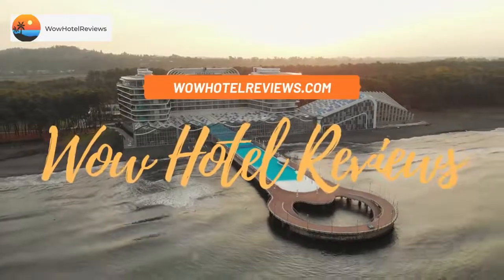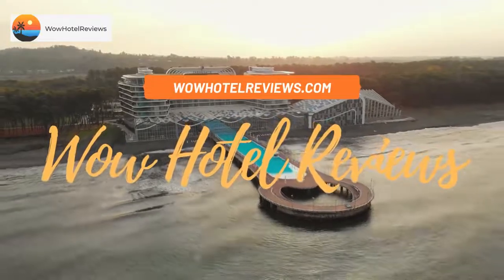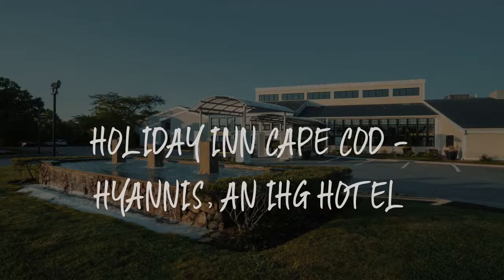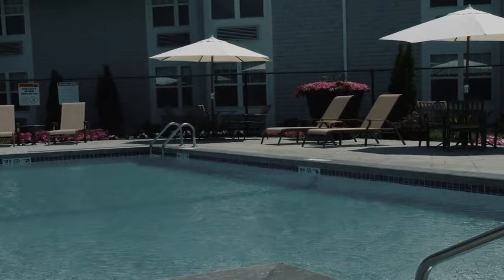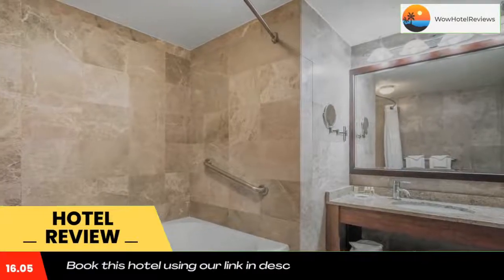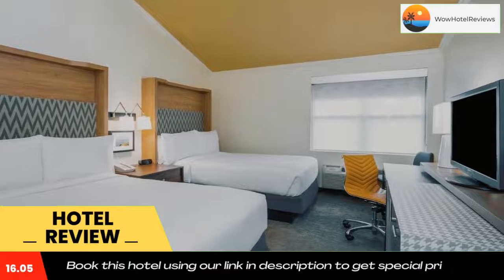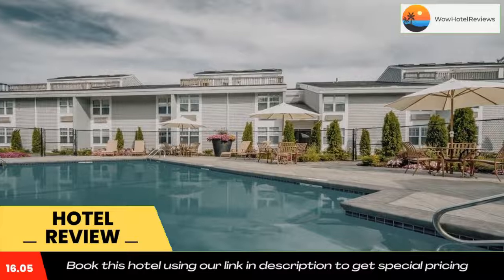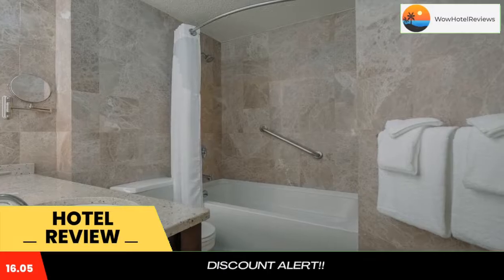Holiday Inn Cape Cod - Hyannis, an IHG Hotel Review - Hyannis , United States of America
Holiday Inn Cape Cod - Hyannis, an IHG Hotel

Located just a few minutes’ drive from Cape Cod attractions, this hotel has a restaurant, a fitness room and an outdoor swimming pool. Free WiFi and free parking are available.
The rooms at the Holiday Inn Cape Cod have cable TV, Keurig coffee makers and refrigerators. The suites feature a private deck. Certain rooms have a soaking tub and a fireplace.
Guests can enjoy a range of cuisine for breakfast and dinner at the Green House Grill, located onsite.
The John F. Kennedy Museum, Hyannis Harbor and the historic downtown area are a short drive from the Holiday Inn Cape Cod.